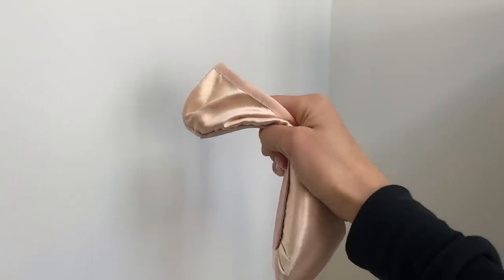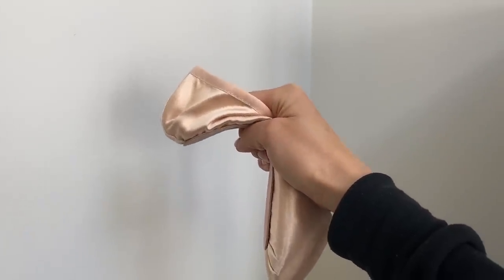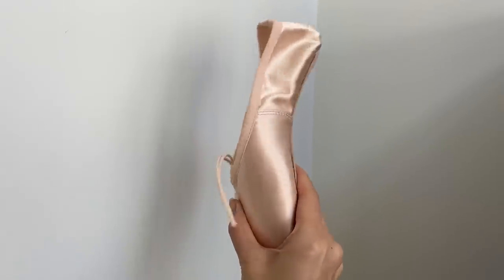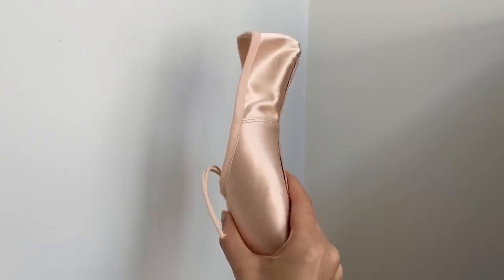what are DEMI POINTE SHOES?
Demi pointe shoes are not as popular in the United States as they are in other parts of the world. But should they be?